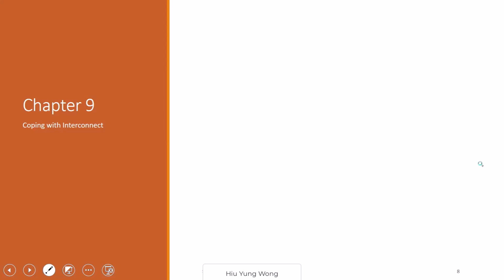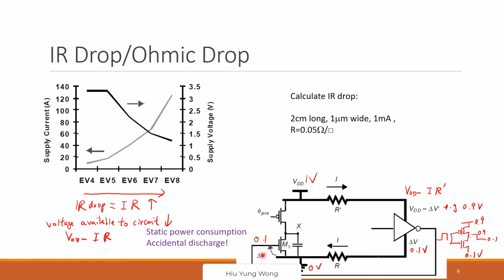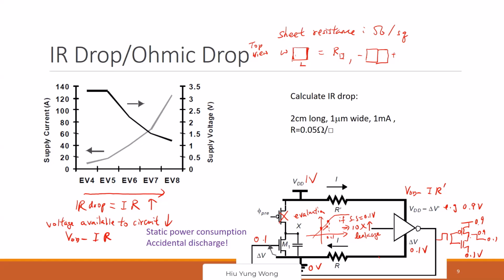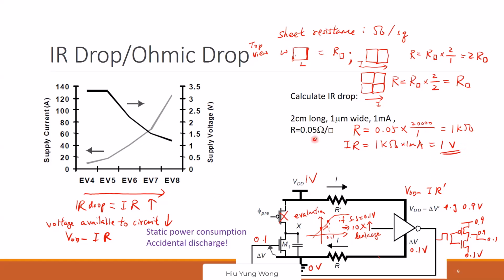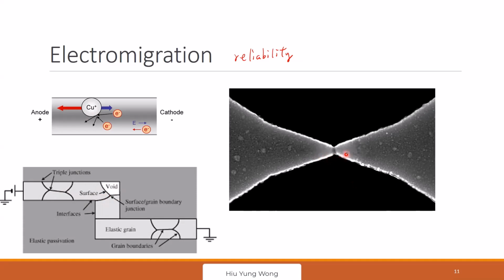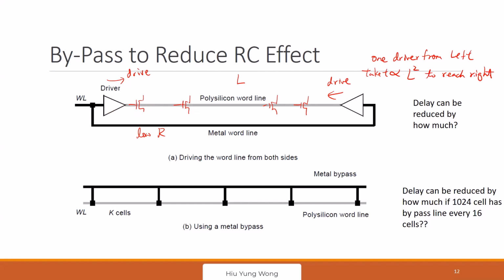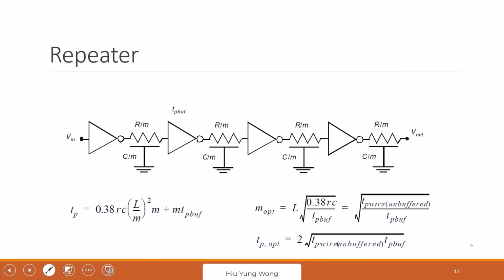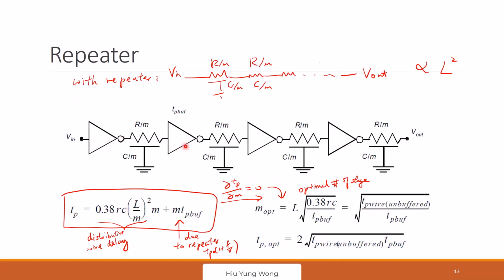L26-B Interconnect I /Voltage Drop, Electromigration, Repeater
Interconnect I /Voltage Drop, Electromigration, Repeater to reduce RC Delay